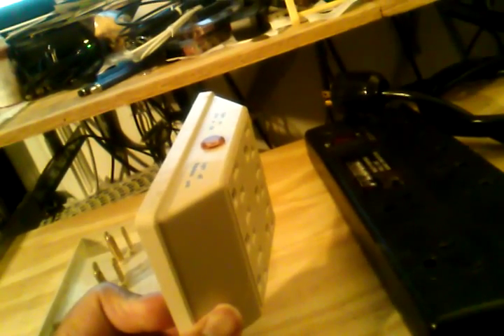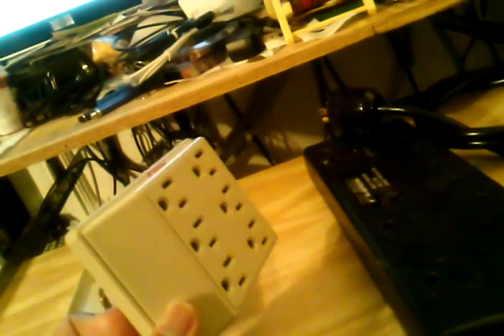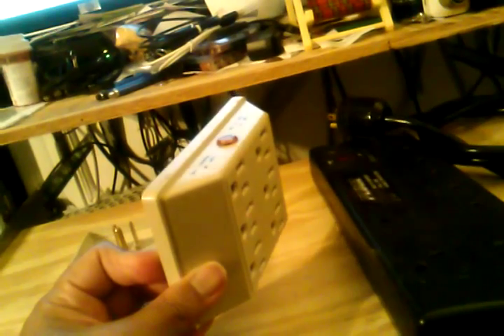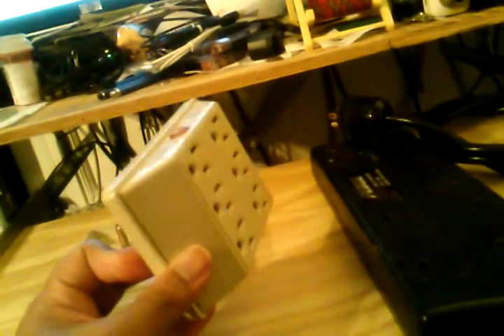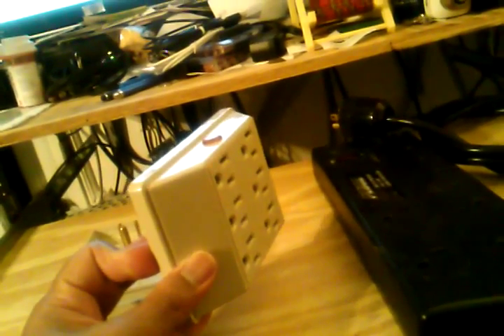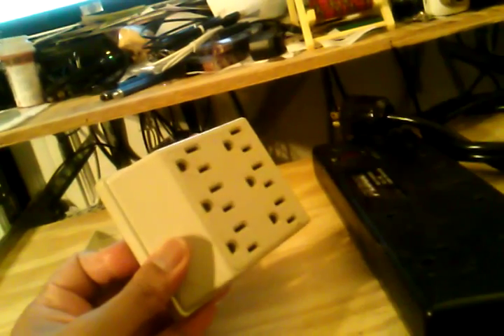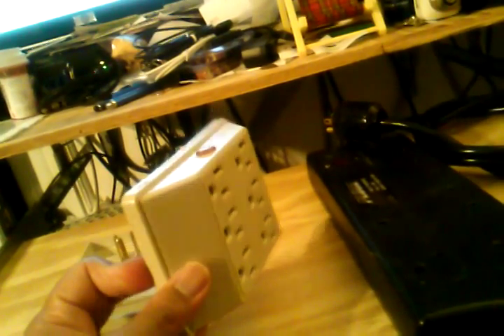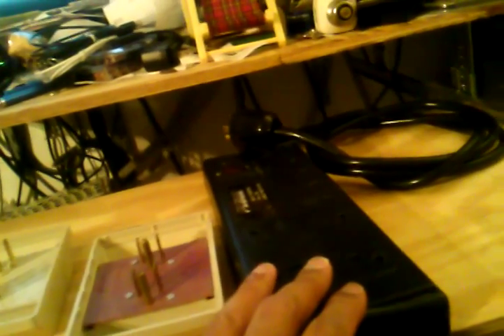Difference between Surge Protectors and Power Strips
in this video I explain the differences between a surge protector and power strips.  I explain the Joule briefly.  Never plug a laser Jet type printers into either of them because it can cause problems power related to the printer down the road.  NEVER daisy chain power strips and surge protectors together.  Doing so may cause the main power strip or surge protector to trip, or worse start a fire.  Enjoy the video.